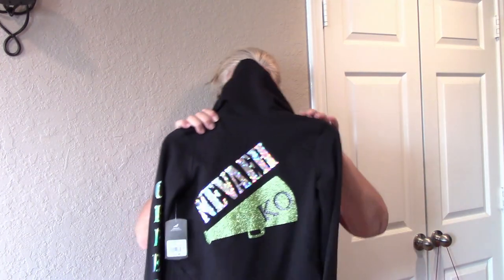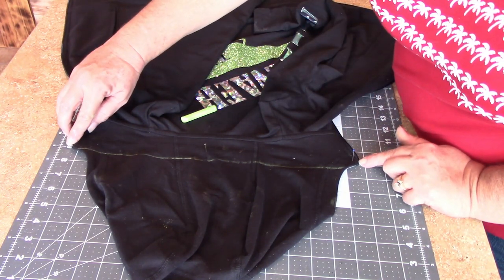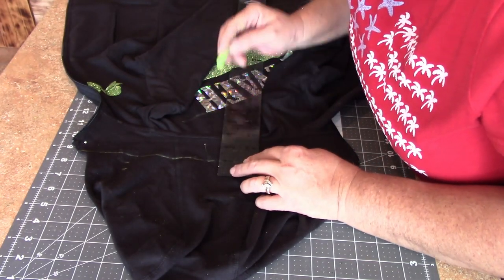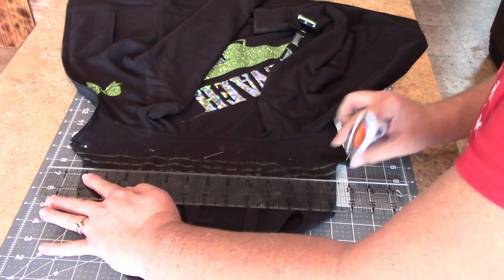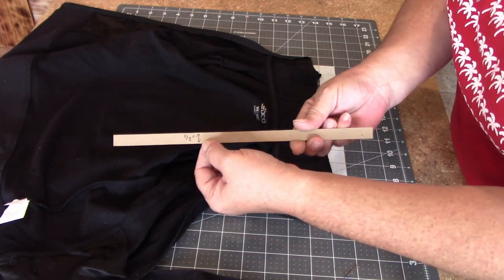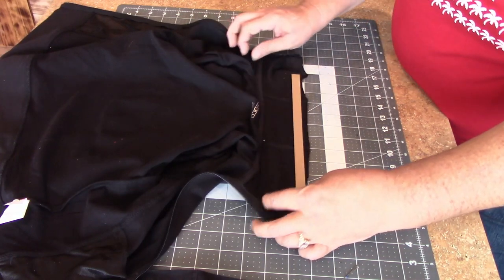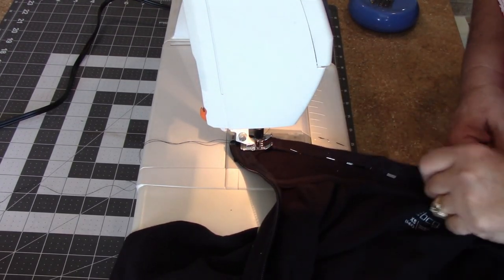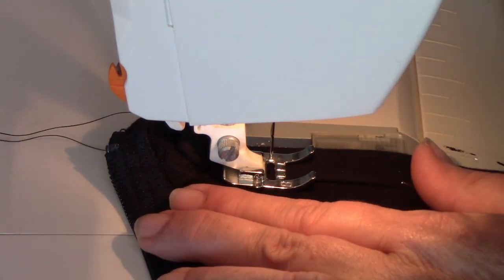Easy Sewing - convert a jacket hood to a collar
I'm removing the hood of a jacket and converting it to a collar. You'll see start to finish how to know how much to cut off, tips and tricks to measure the hem and sew it. The jacket was made by one of my daughters for my granddaughter. However, you couldn't see the design on the back because of the hood so in this video I fix that!

If you're interested in having my daughter make a customized jacket or other clothing, please contact her on her FB page:

I will be having a giveaway valued at $25.00 when I reach 50 subscribers! (for visible subscribers only)